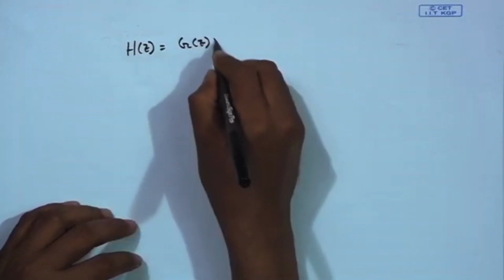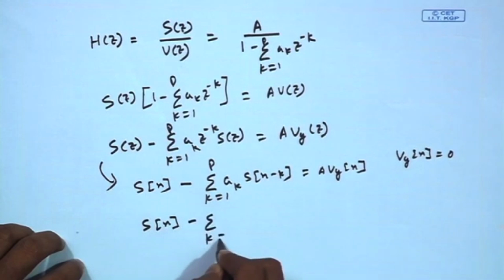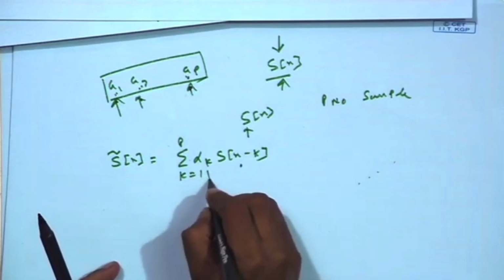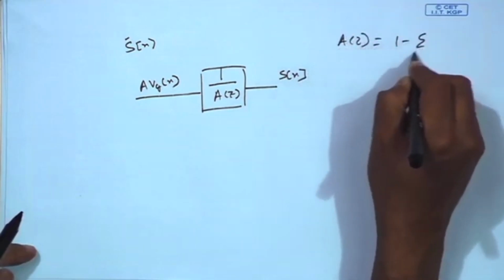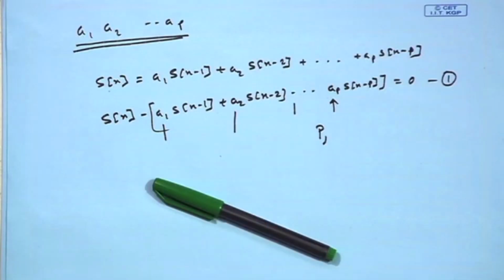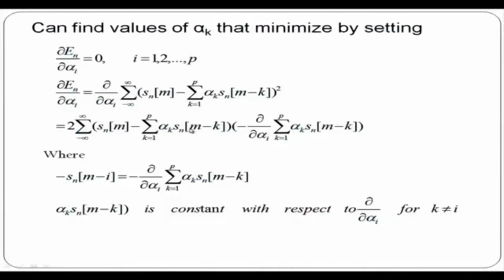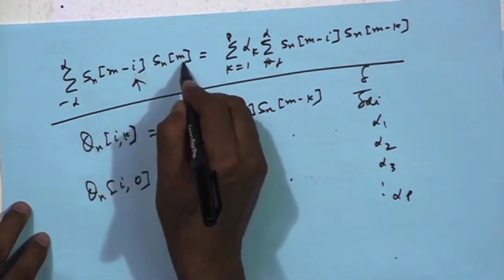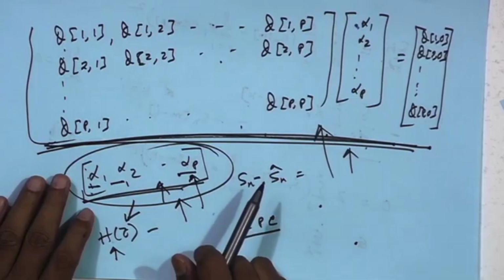Introduction to Linear Prediction